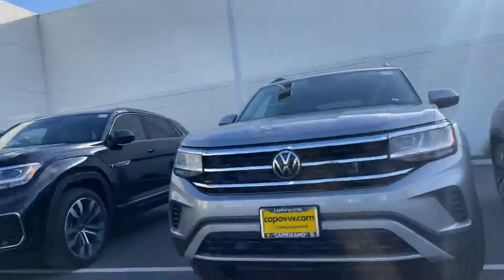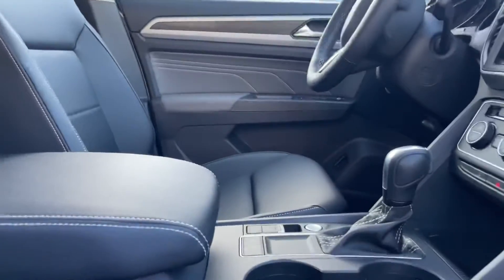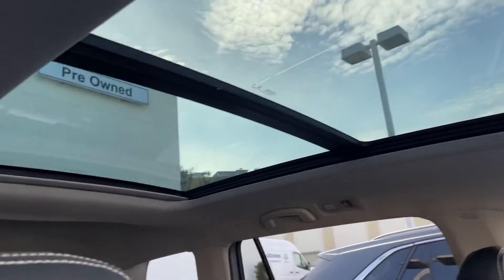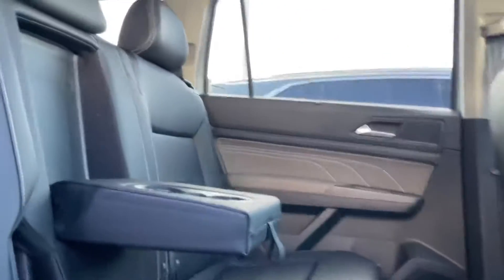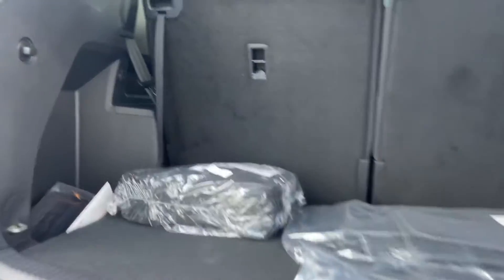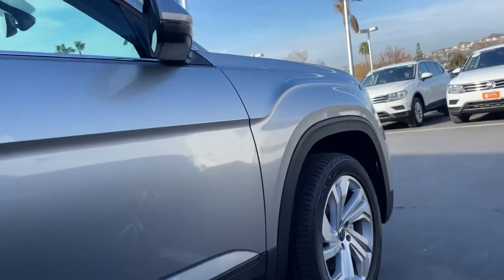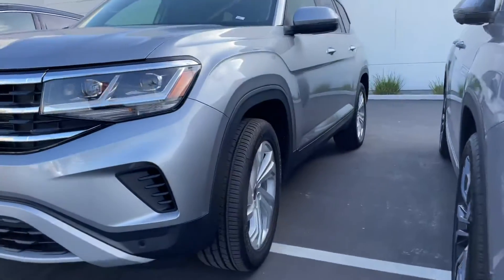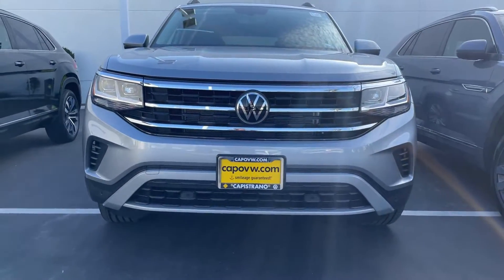Zion, Your Walk Around Review From Niles Capistrano Volkswagen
2021 Volkswagen Atlas SE With Technology